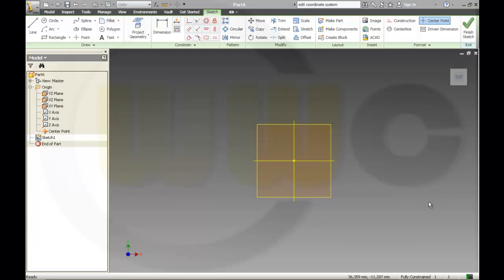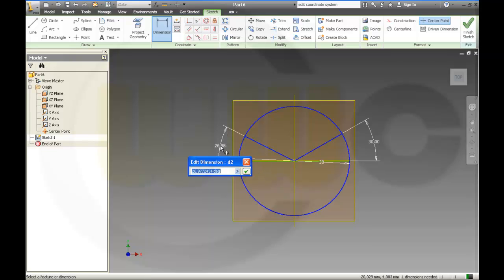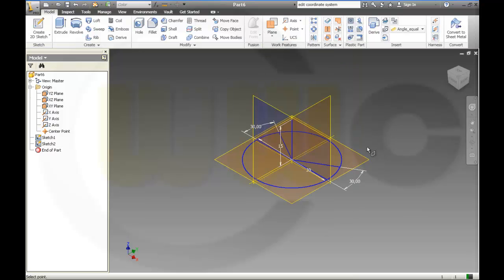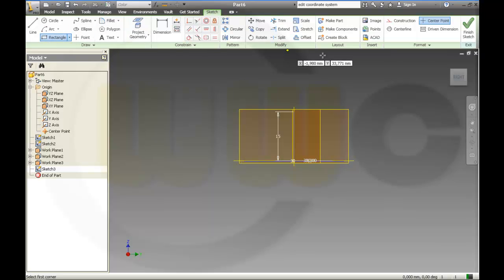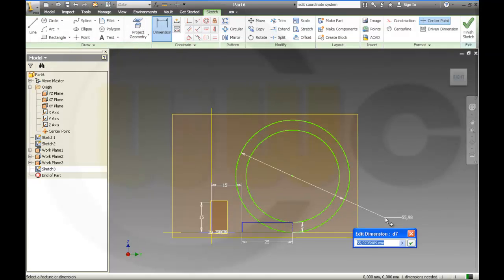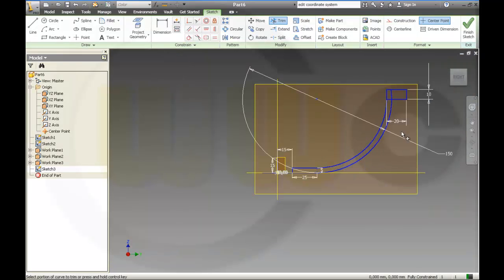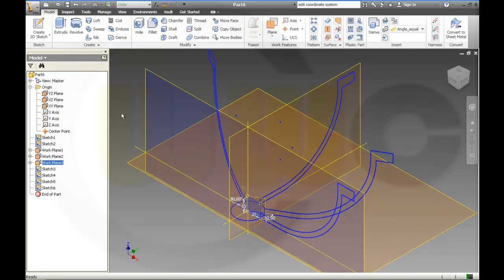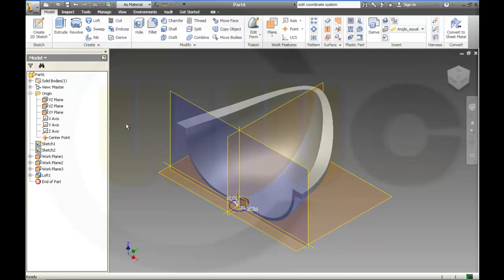10.5 Becken - Inventor 2012 Training - Workplanes - Loft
Very easy in inventor pro, only the choice of the right workplanes needs some thought. *A* = with audio commentary

For better a overview regarding my youtube videos - head over to my blog.

Catia v5
Part Design, Assembly & Drafting
Siemens NX
SolidWorks
Surface Modelling / Flächenkonstruktion
Onshape
Drafting / Zeichnungen